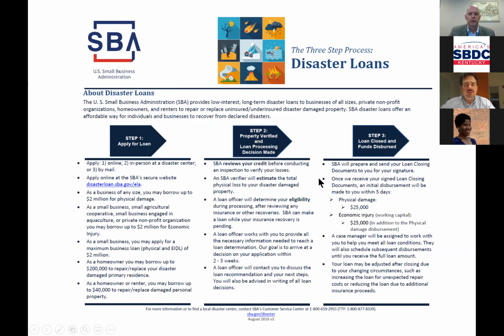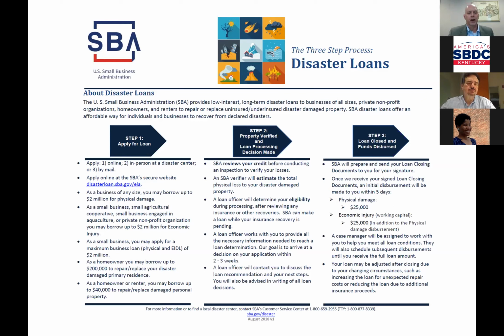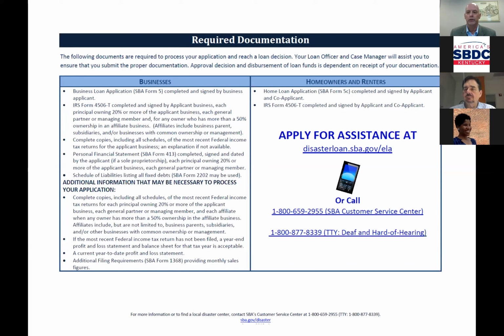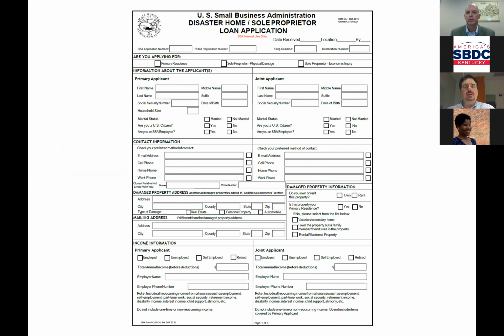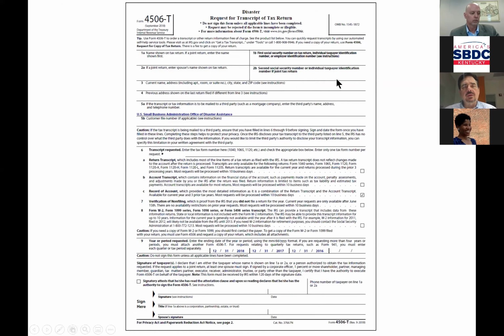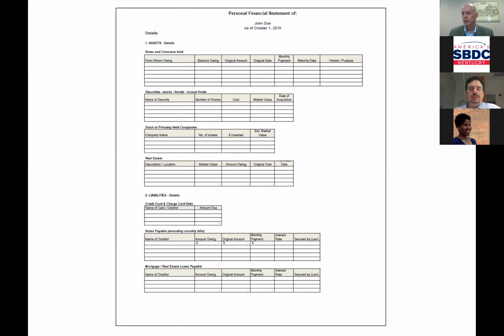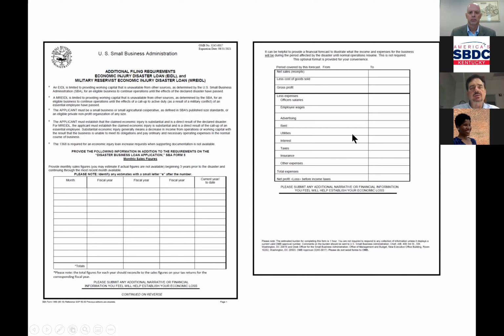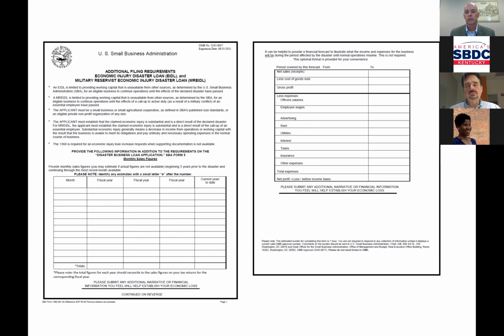Louisville SBDC Q&A about Economic Injury Disaster Loan process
Conversation with Michael Ashcraft, Senior Area Manager for the Small Business Administration's Kentucky District Office.